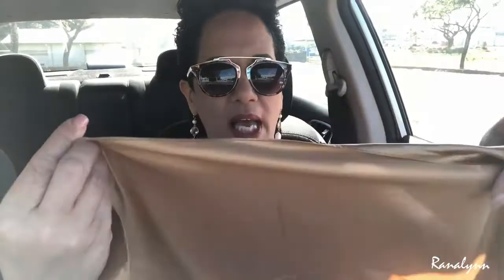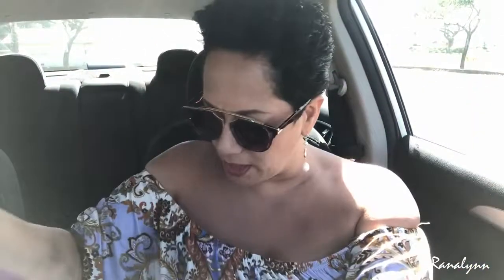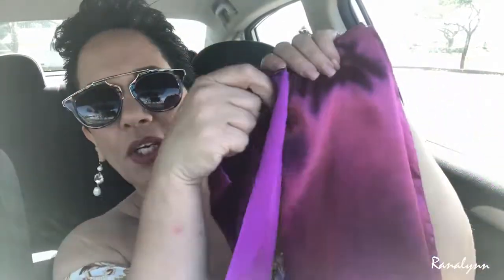CAR VLOG WAY TOO MANY SCARVES GIRLFRIEND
Products Below

Off the shoulder Bathing Suits

Off The Shoulder Print Dress (Options)

I use MagicLinks for all my ready-to-shop product links.

Hawaii Youtuber
Hilo, Hawaii 96720

My name is Ranalynn and  my channel is about reviews, tips and techniques on accessories, make up and fashion.  I am a single mom who enjoys dressing up and sharing my experiences in life through my videos. I hope you find my videos to be educational, fun, positive and uplifting.